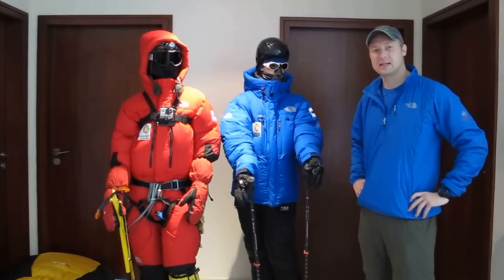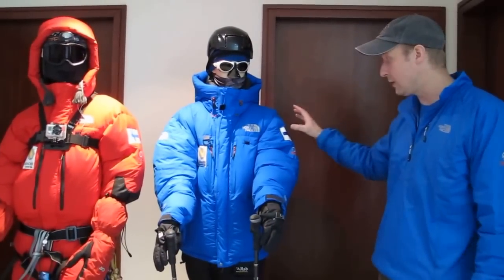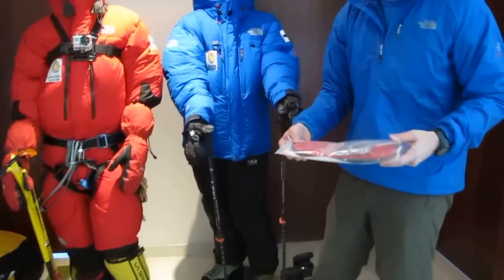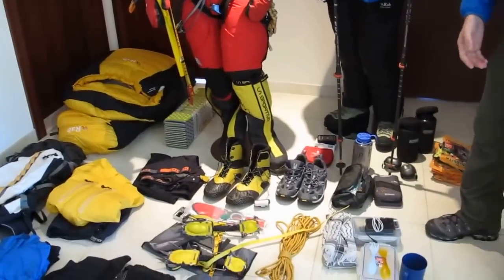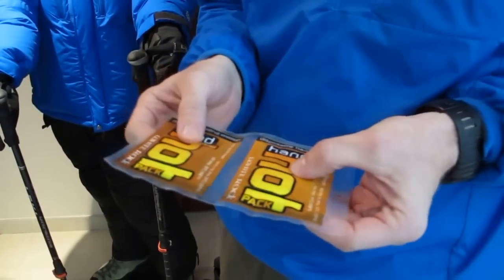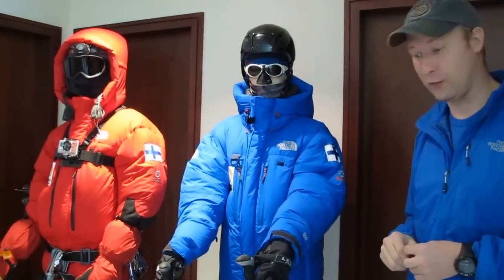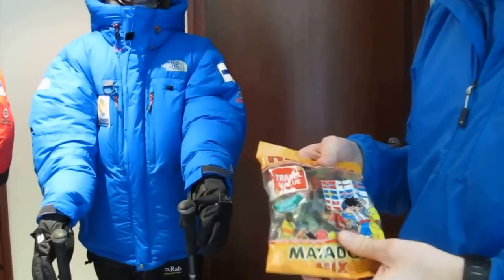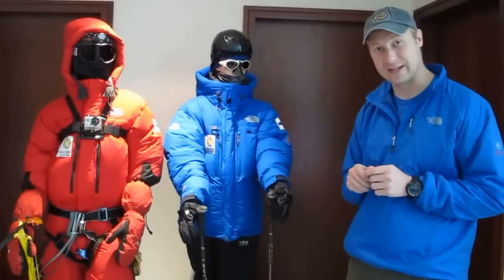Mount Everest Expedition Gear Overview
Overview of equipment for a two-month expedition to Mount Everest. Skip the Simpsons and catch more updates and on my blog as well as